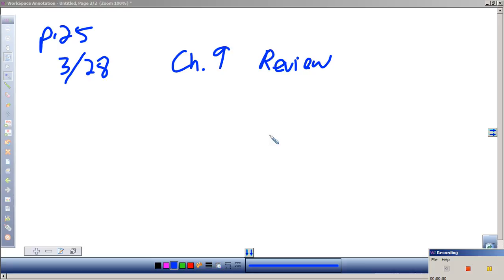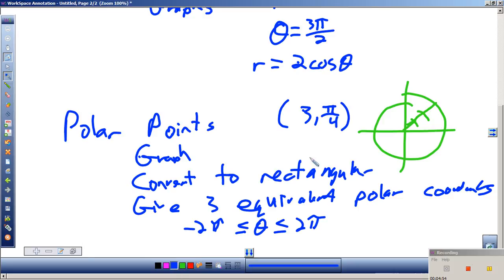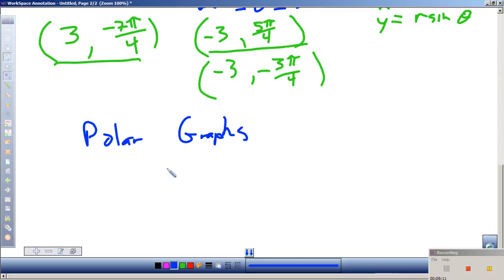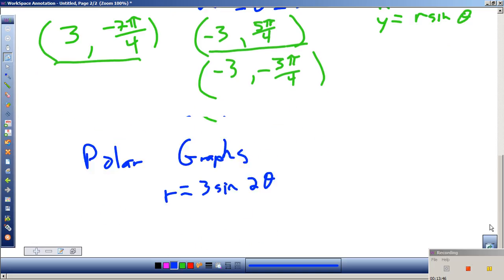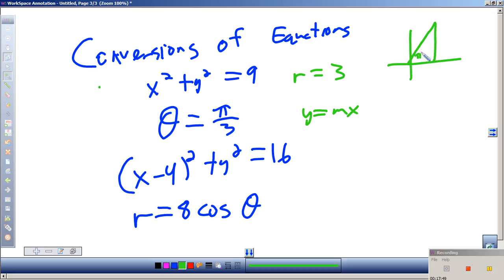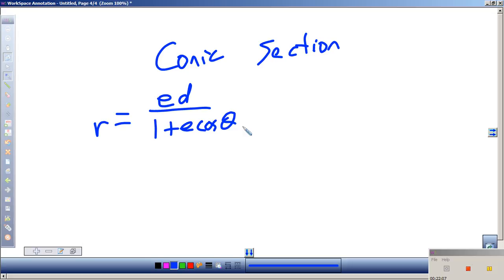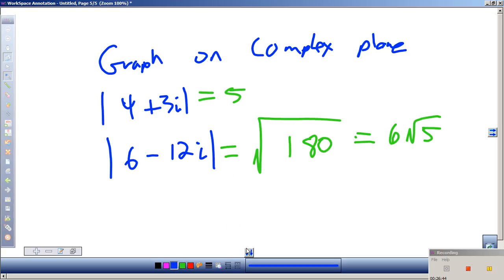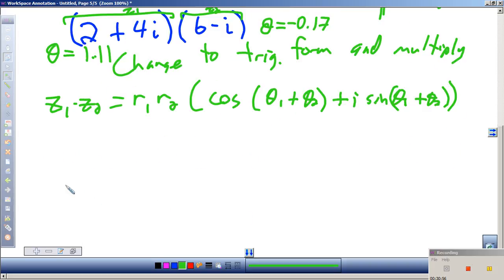Ch. 9 Review